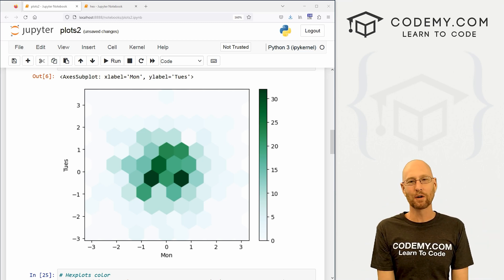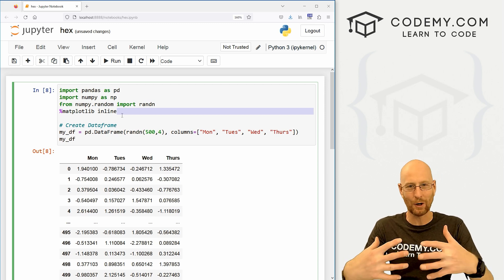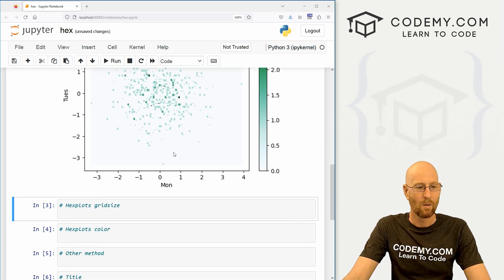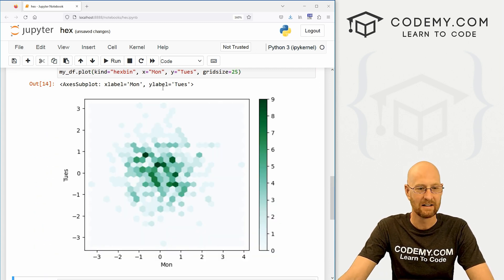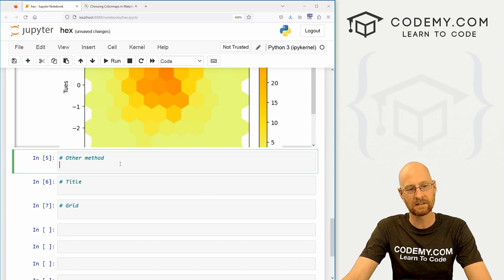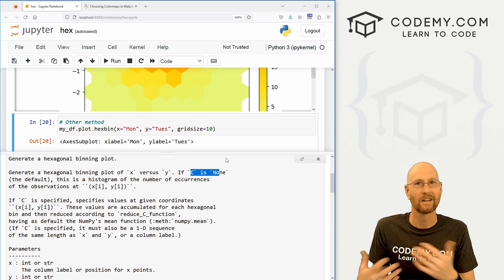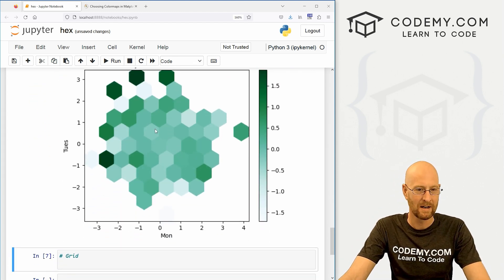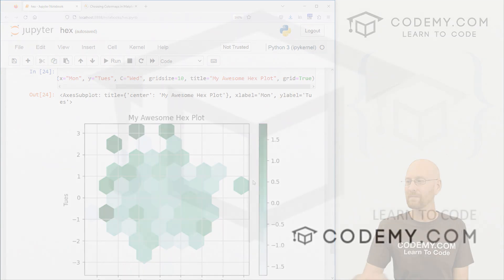Hex Bin Plots With Matplotlib - Pandas For Machine Learning 24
In this video I'll show you how to create hex bin plots with matplotlib, pandas, and Python!

Hex plots are pretty cool! They're a way to visualize your data using hexagonal charts that sort of look like honeycombs (at least to me they do!).

In this video I'll show you two methods for creating hex plots with Pandas.

Timecodes

0:00​​ - Introduction
0:58 - Create a Hex Plot
1:40 - Change Hex Plot Size With Gridsize
2:35 - Change Hex Plot Color
3:17 - Hex Plot Second Method
4:41 - Hex Plot Title
4:58 - Hex Plot Grid Lines
5:15 - Conclusion